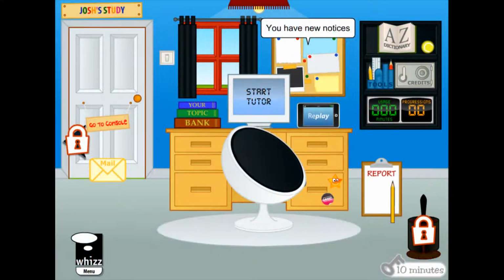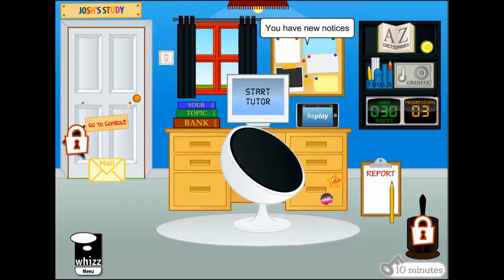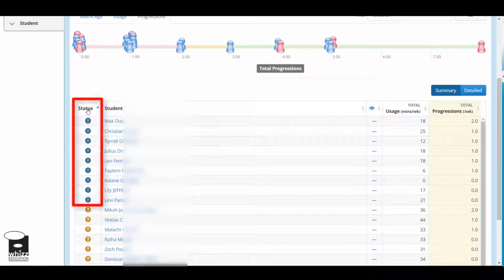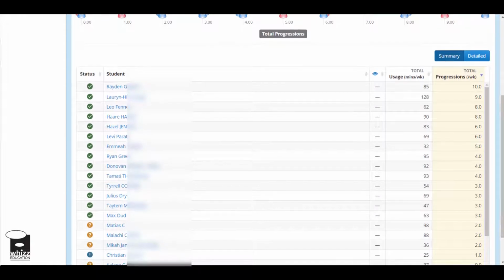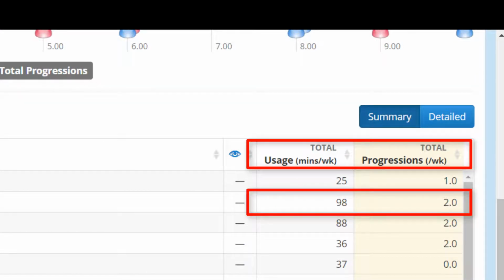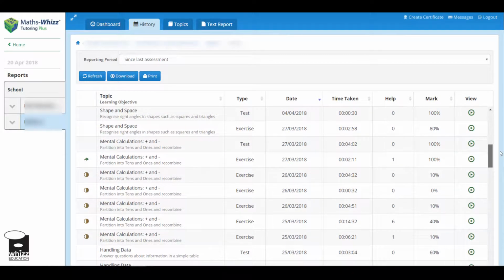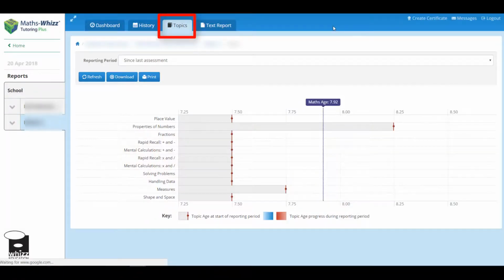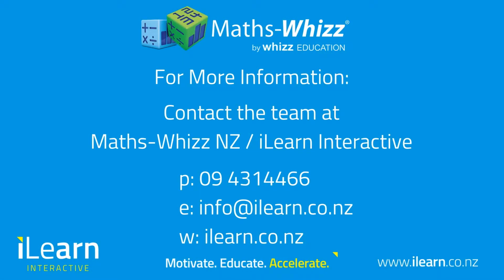Teacher Video Motivating Students With The Green Tick Report